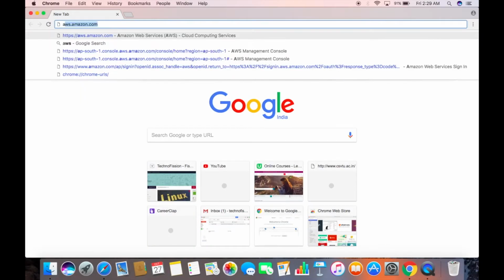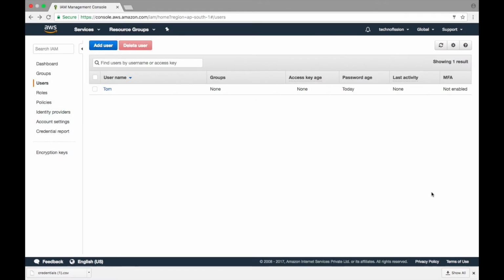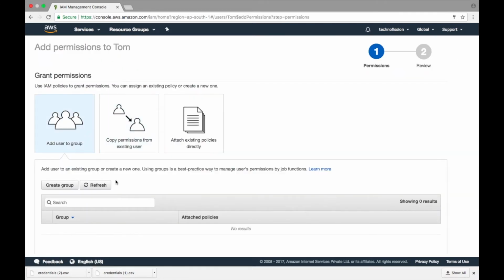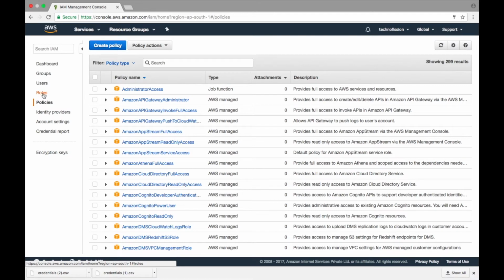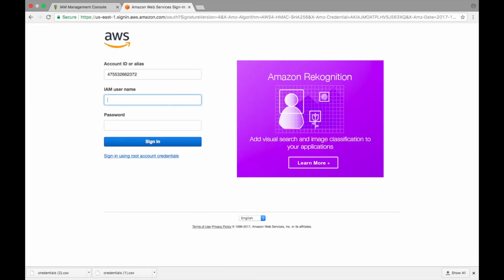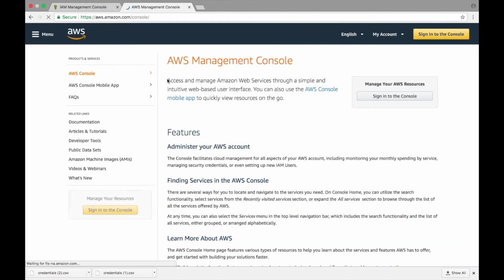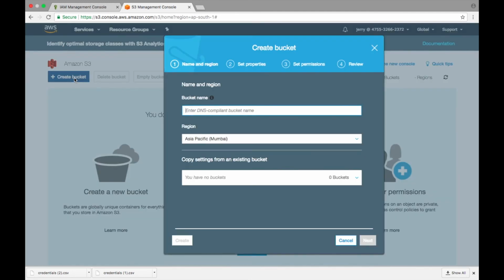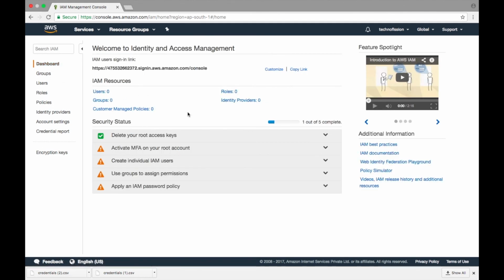Technofission - Amazon Web Services | Identity & Access Management (IAM)